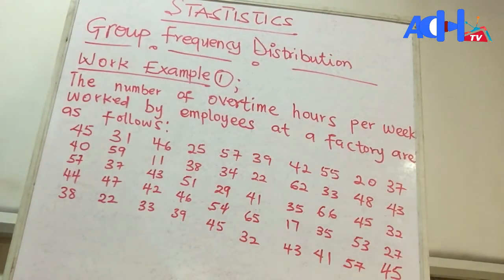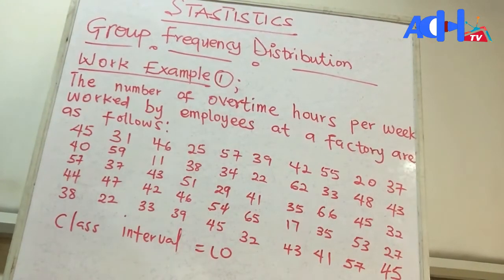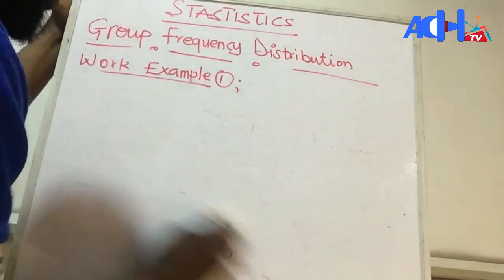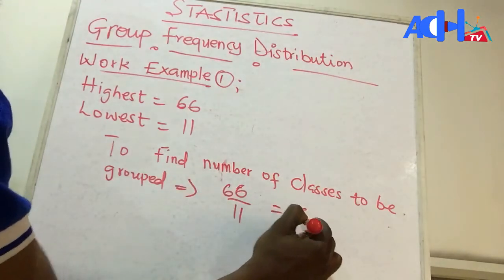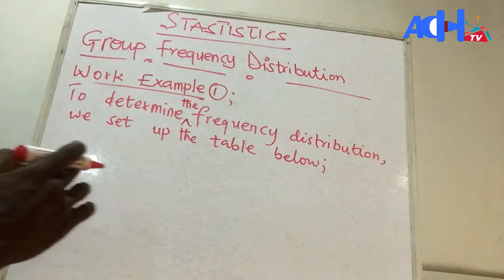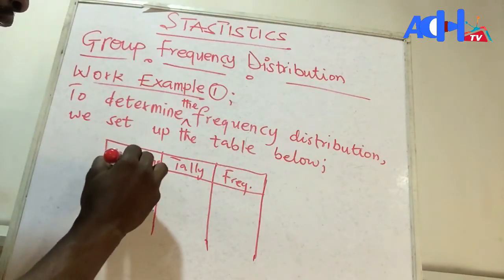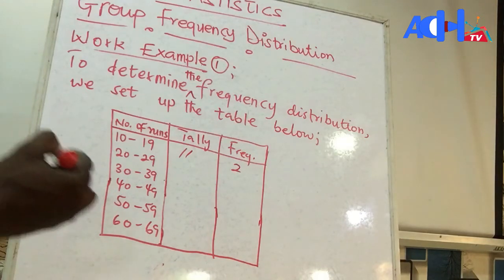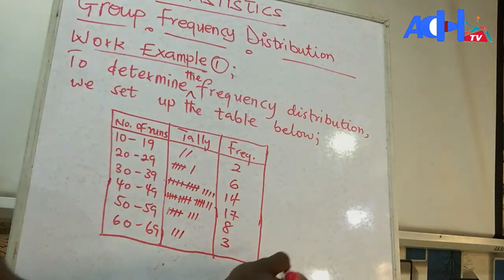grouped frequency distribution statistics1